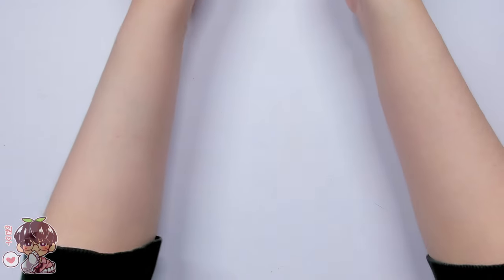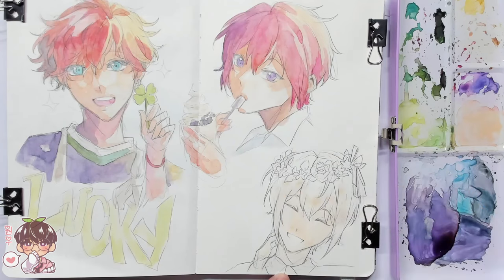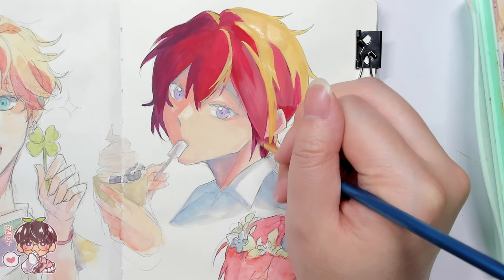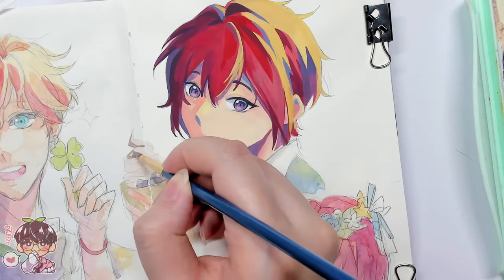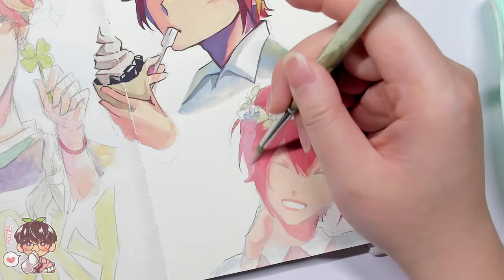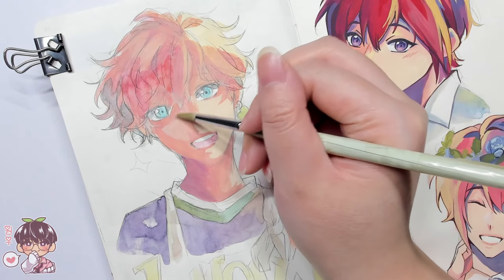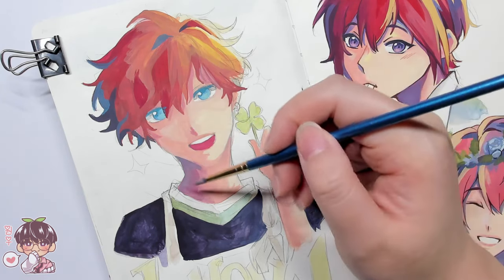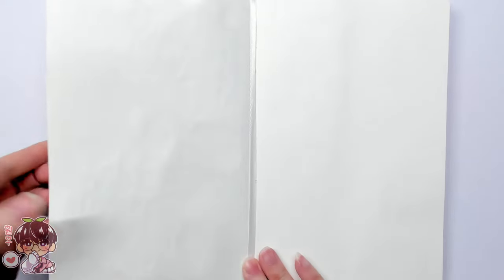Sketchbook Session! EnStar Gouache Painting!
Hello hello!
I wanted to paint a little bit today and it happened to be Tsukasa Suou's birthday! So lots of red hair this time around! I will plan a larger gouache painting in the future so I can get over my fear one day haha ...
Bye~

🍀Materials:
-"sketchbook" designed by me
-BIC Mechanical Pencil
-MeiLaing 52-color paint set (purple box)